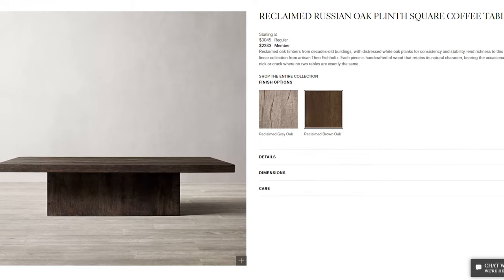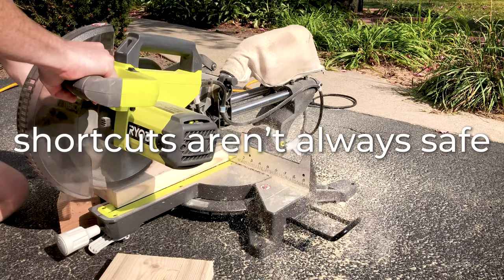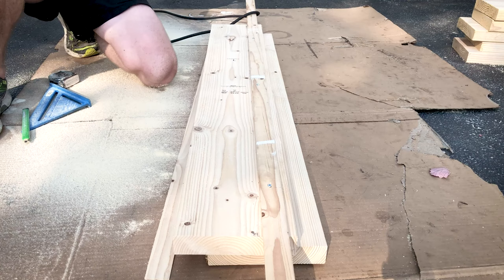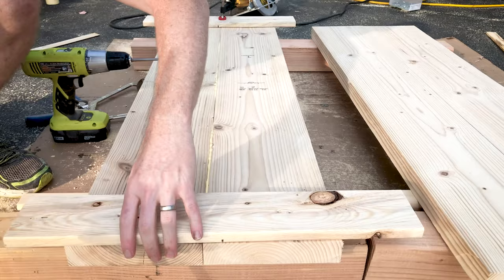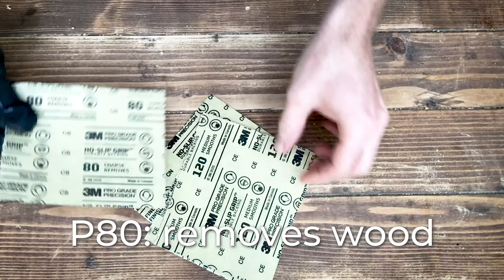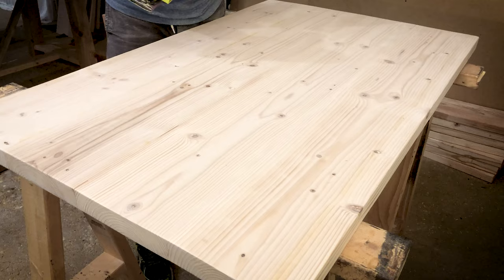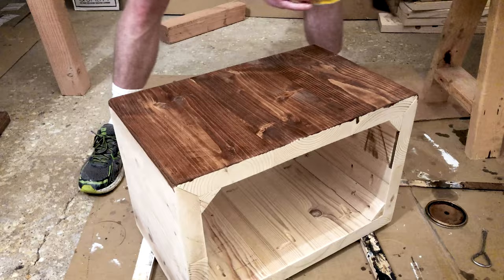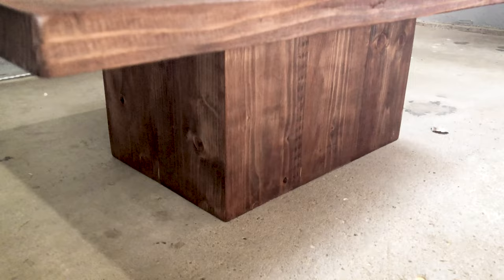Basics of Woodworking | How to Sand, Stain, and Finish Furniture | RH Coffee Table Build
Learn the basics of woodworking, staining and finishing all while building something that looks super expensive!